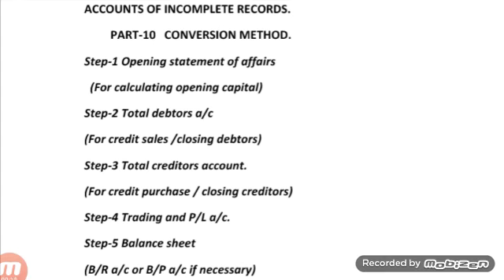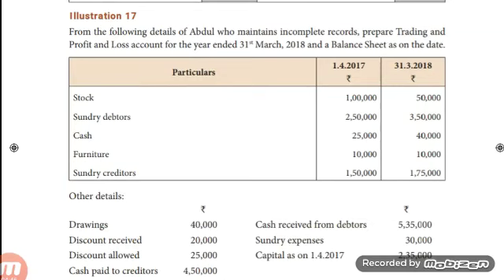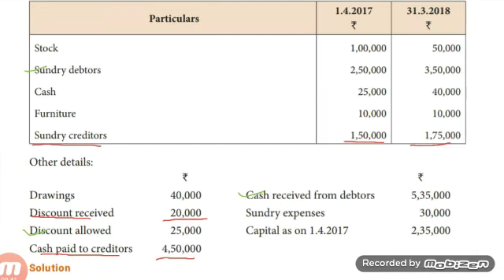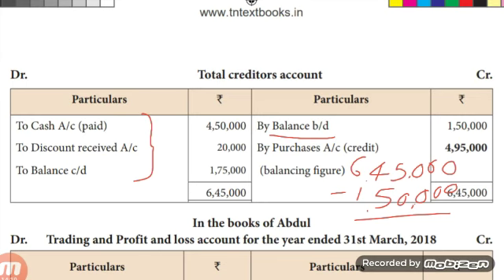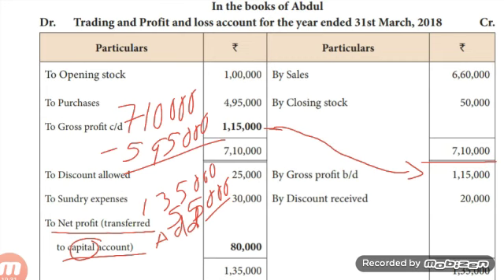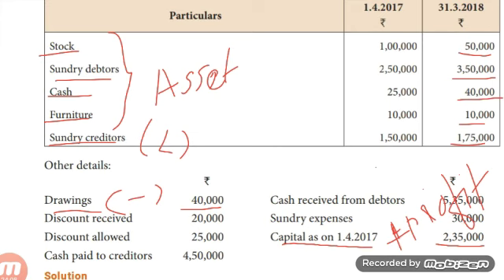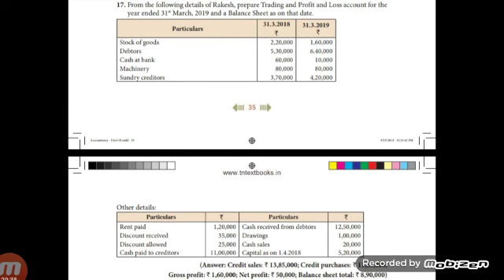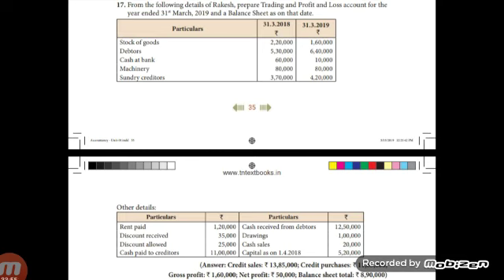ACCOUNTANCY-ACCOUNTS FROM INCOMPLETE RECORDS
PREPARATION OF FINAL ACCOUNTS FROM INCOMPLETE RECORDS